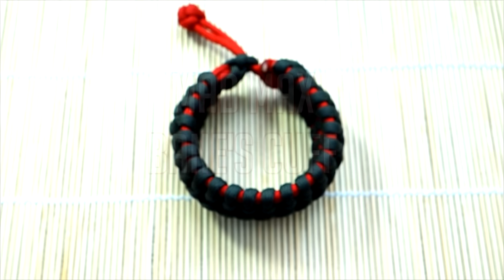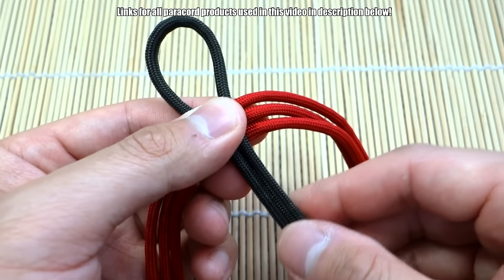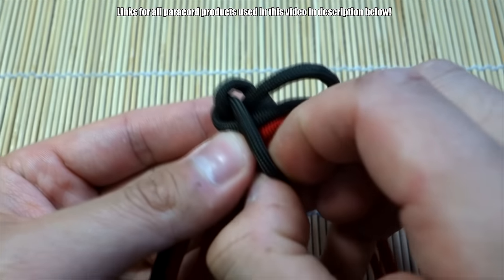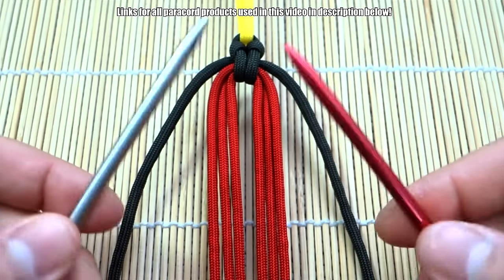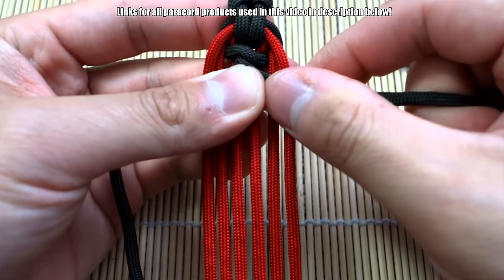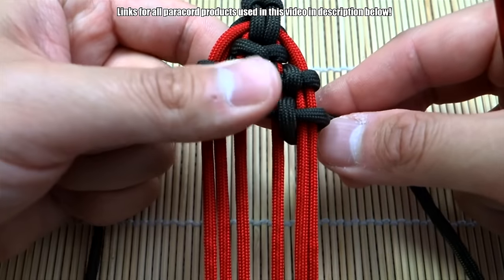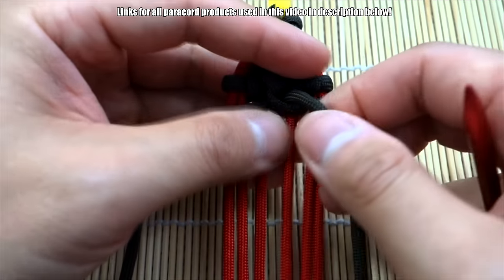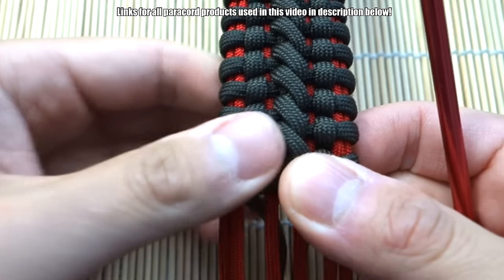Mad Max Bane's Cuff Paracord Bracelet Tutorial